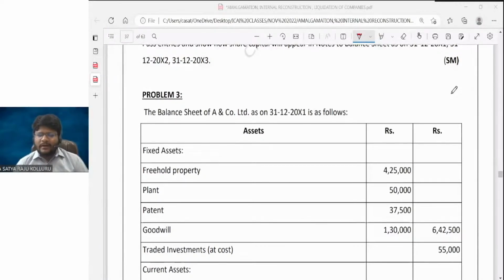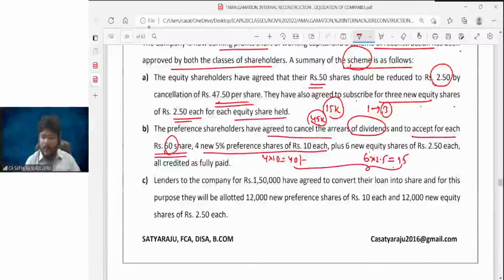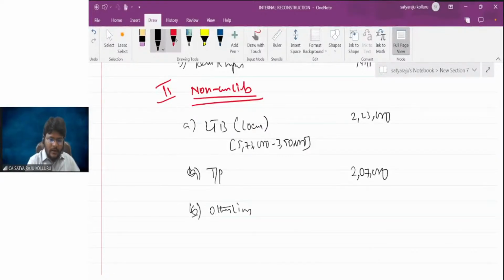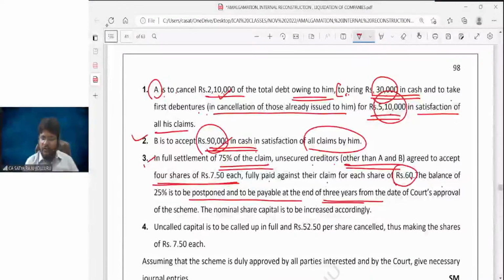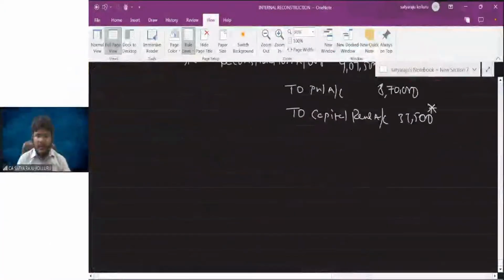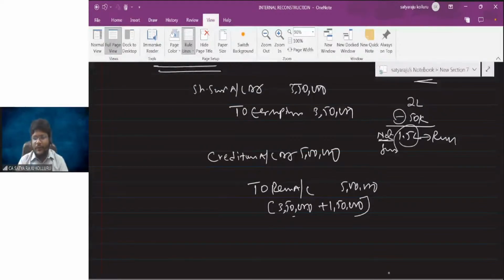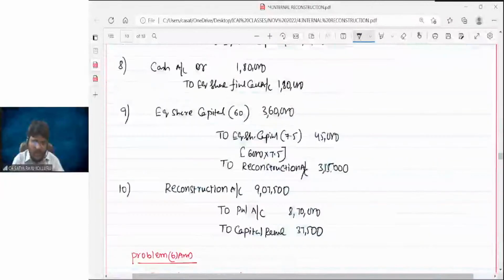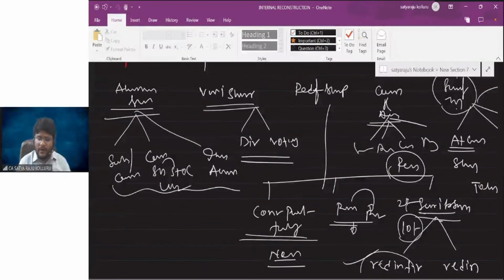Intermediate Paper 5: AA | Topic: Amalgamation, Reconstruction and...| Session 1 | 25 Feb, 2023